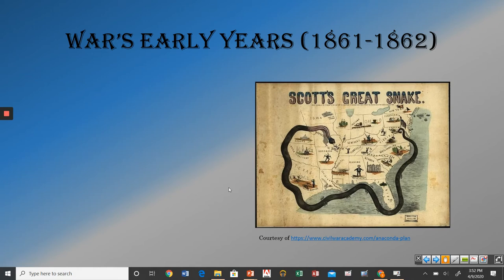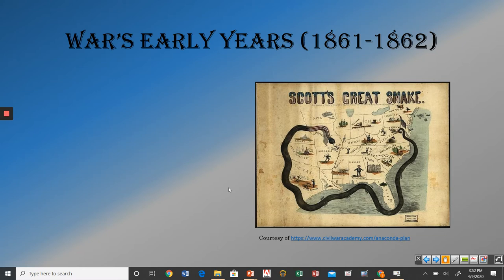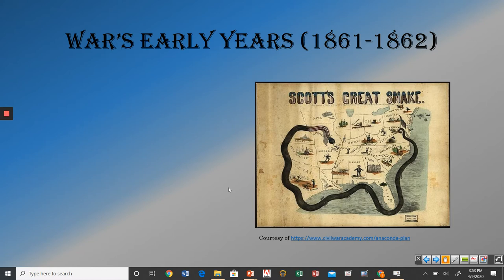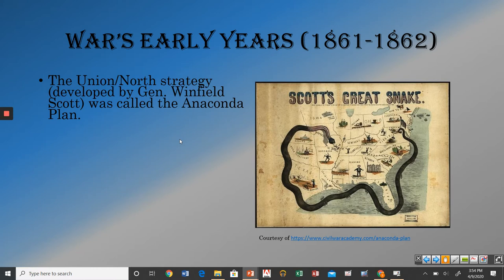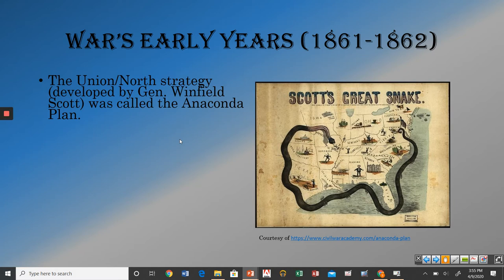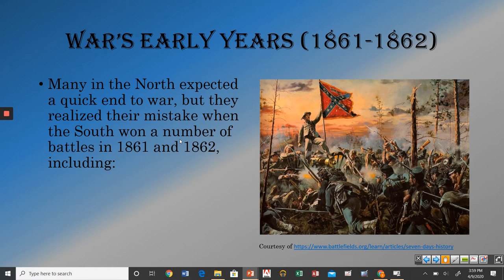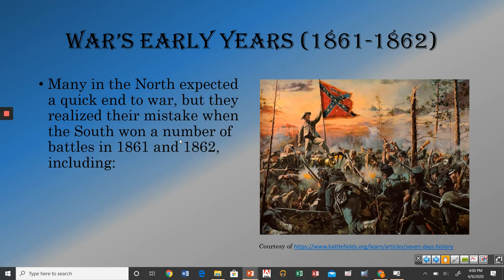Civil War, pt.2--The War's Early Years (1861-1862)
Today's lecture discusses the early years of the Civil War. Learn about the Union strategy for victory as well as key battles from Bull Run/Manassas to Antietam.